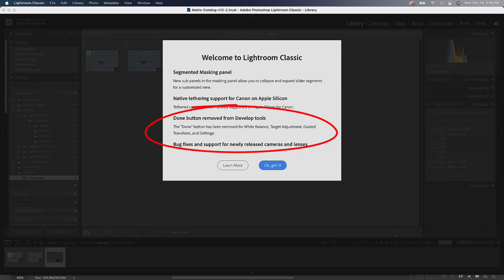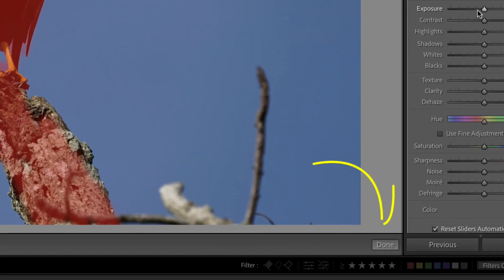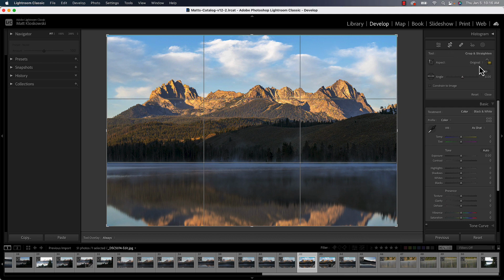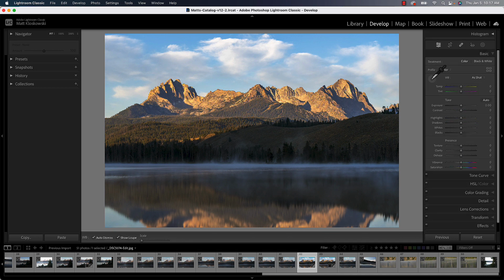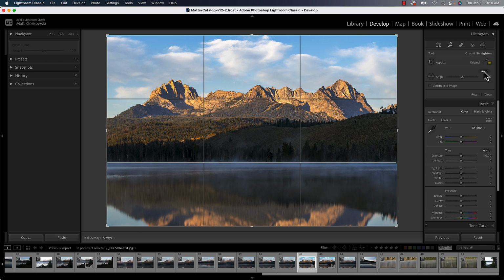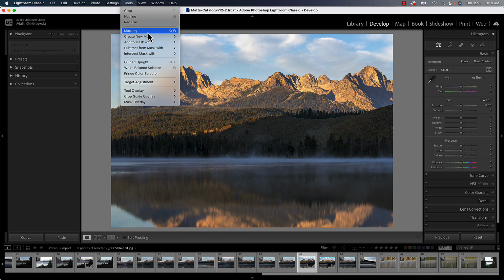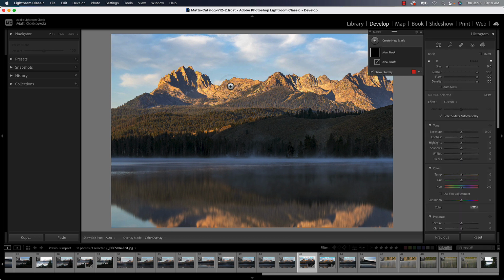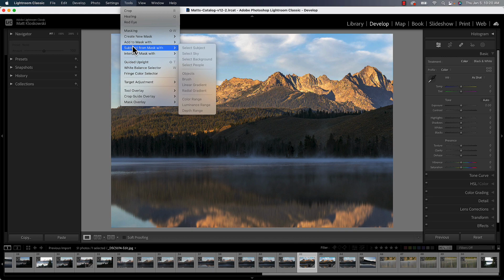The DONE button in LIGHTROOM (and why it doesn't matter)?